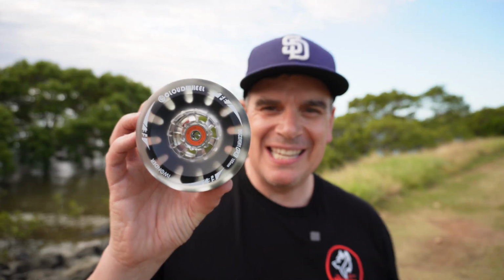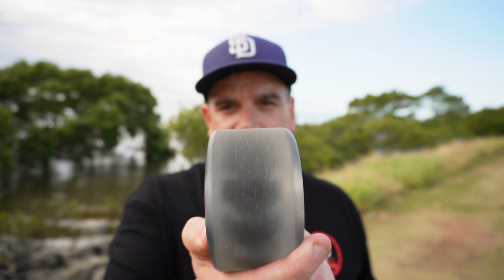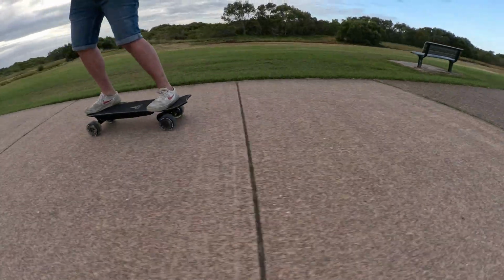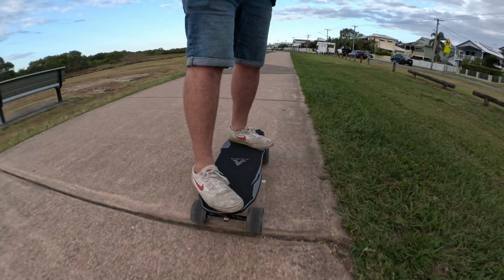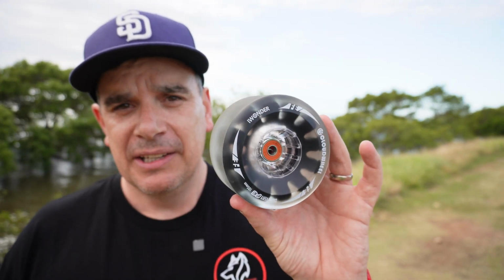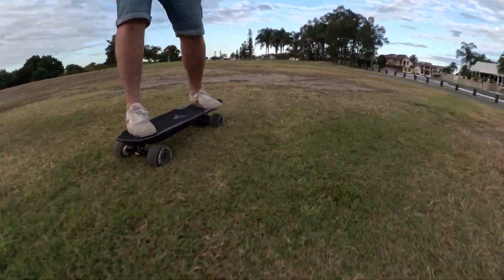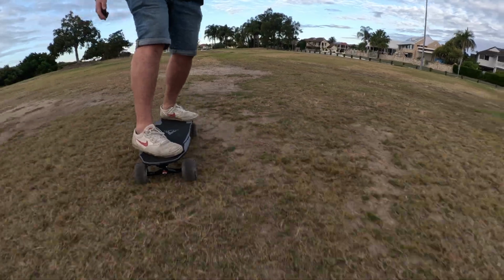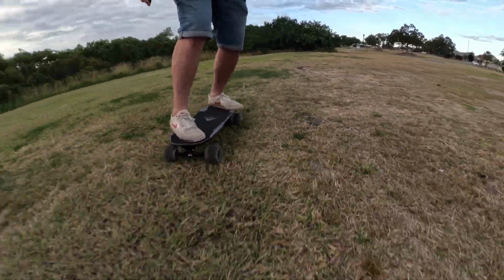CLOUDWHEEL FE Discovery 200km Review. Are they any good ?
The FE discovery wheels launch on the 1st July

The flat contact patch really has made a difference to the wheel and having a foam core reduces the slow speed vibration & noise